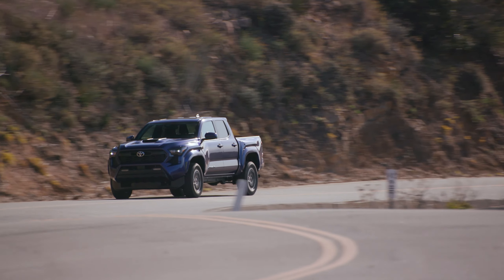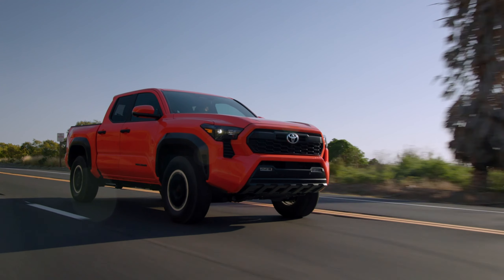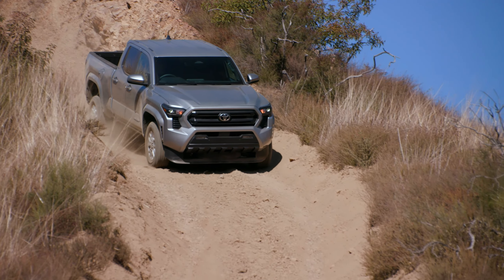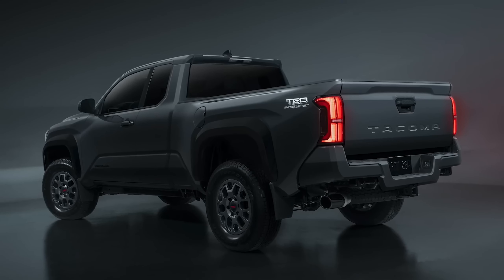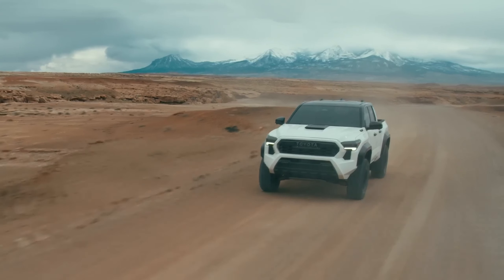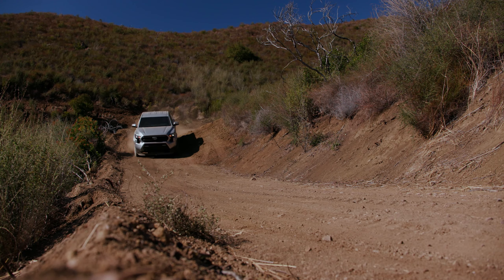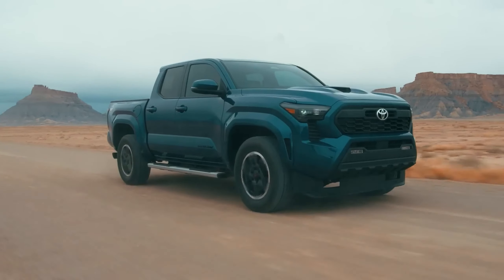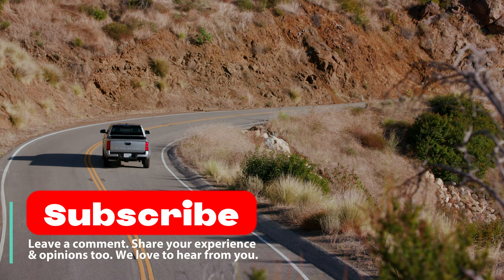Highway Herald Exposes: 2024 Toyota Tacoma - The Good, The Bad, and The Unexpected!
In this video, we dive deep into the world of the all-new 2024 Toyota Tacoma. We explore its impressive features, potential hurdles, and how it stacks up against its rivals. Don't miss out on this comprehensive review!

✳️ 00:00 | Introduction
🛻 00:54 | Highlight #5: Power-packed Engine Options:
🛻 01:58 | Highlight #4: Revamped Suspension, Enhanced Ride Quality:
🛻 02:51 | Highlight #3: Versatile Cab and Bed Configurations:
🛻 04:01 | Highlight #2: Premium Interior:
🛻 04:54 | Highlight #1: Four Off-Road Models:
🛻 06:04 | Dealbreaker #3: Reduced Towing Capacity:
🛻 07:05 | Dealbreaker #2: Rivals May Still Outperform Off-Road:
🛻 08:00 | Dealbreaker #1: Price Hike:

This video provides an in-depth look at the 2024 Toyota Tacoma, highlighting its strengths and potential challenges. If you're a car enthusiast or considering the Tacoma as your next vehicle, this video is a must-watch!

Keep your engines running for more content on new arrivals, head-to-head battles, and in-depth explorations in the realm of vehicles!